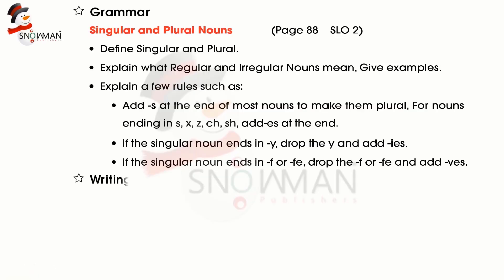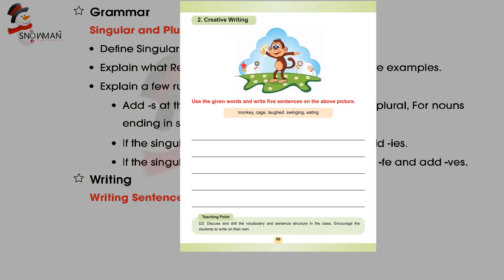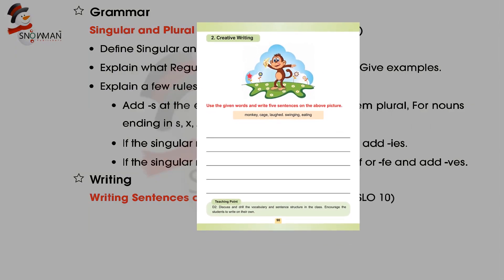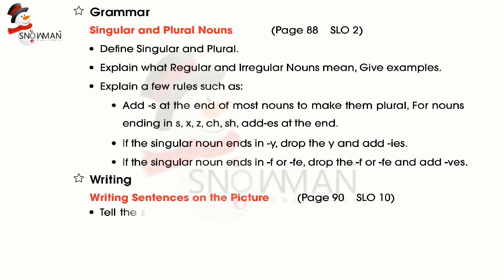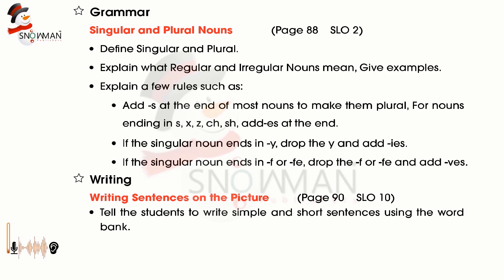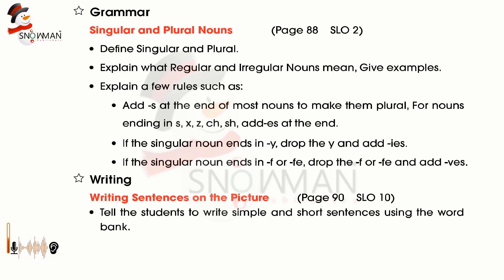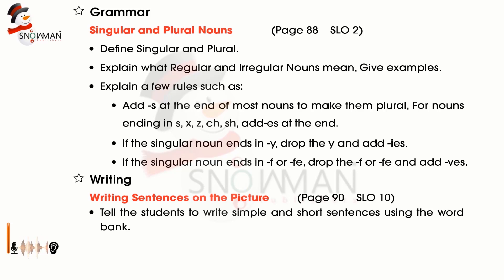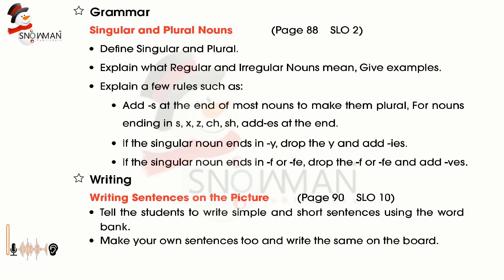English Class 2 Lesson 8 The Cunning Bats | Writing | Now Course 2023